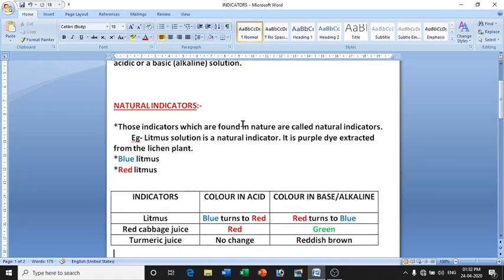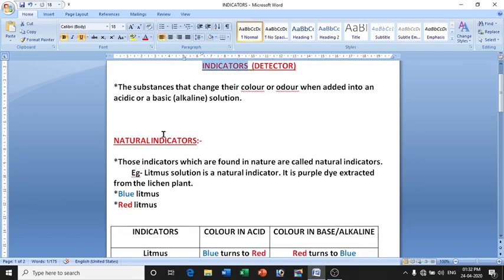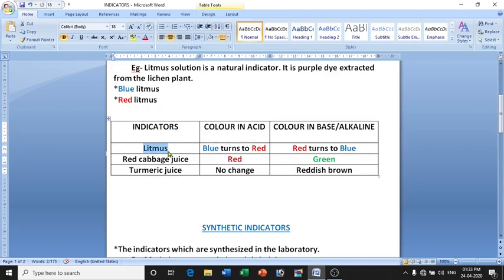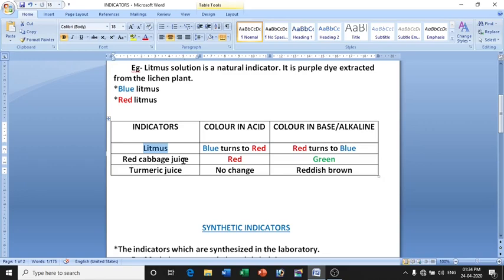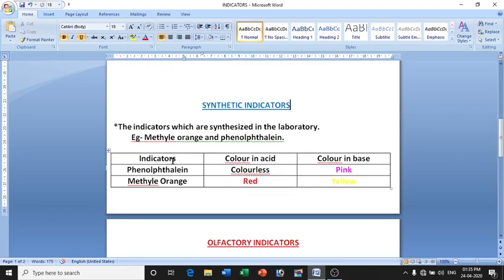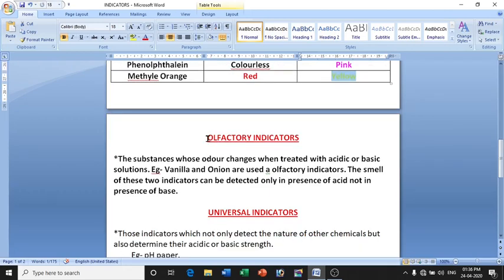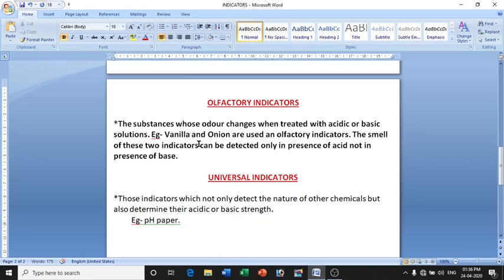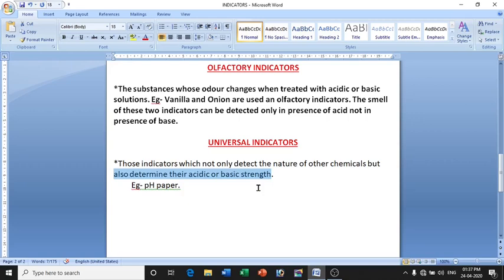ACID BASE AND SALT Part-3 by Pratap Newar